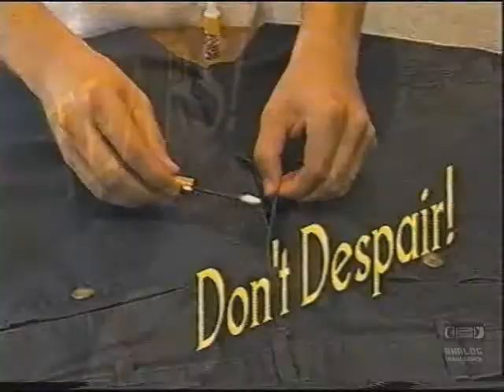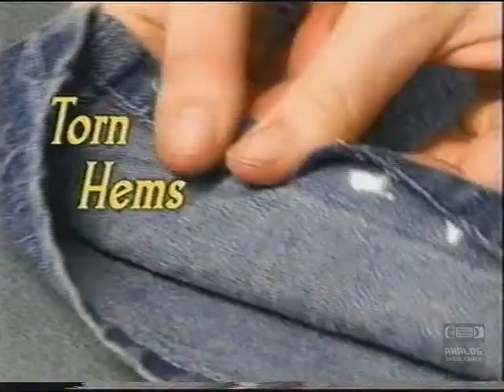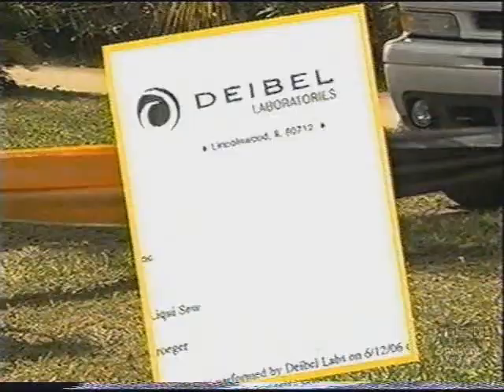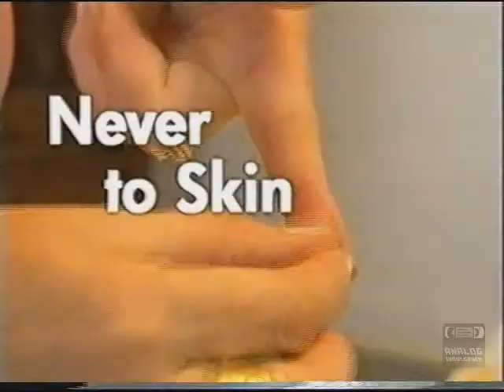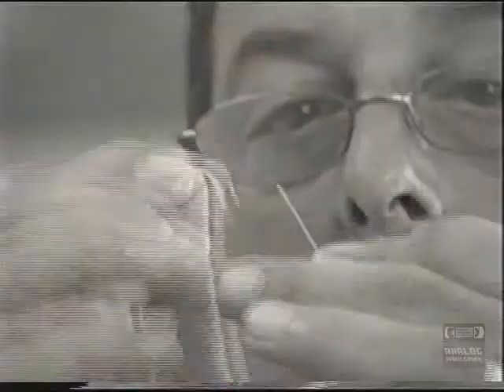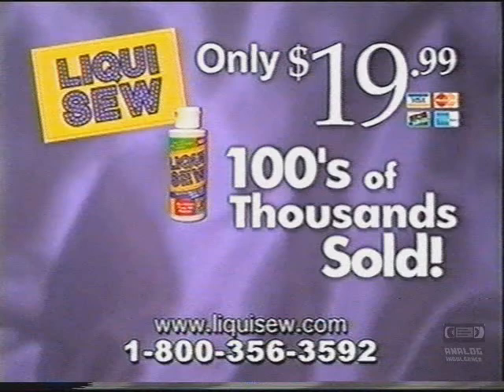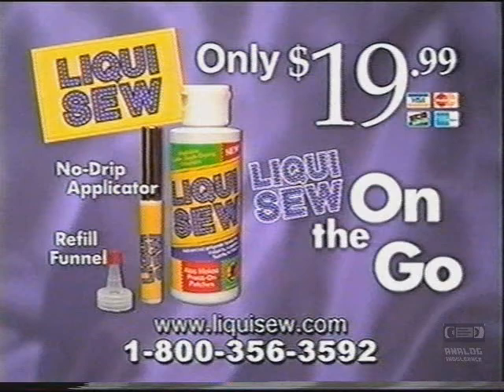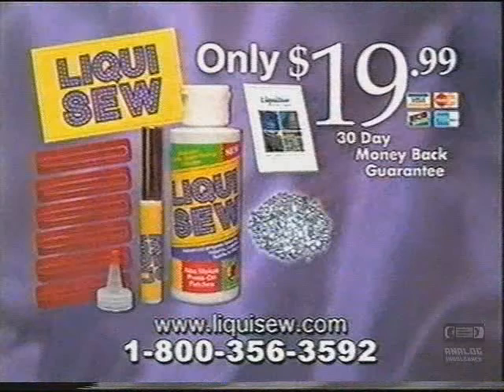Liqui Sew | Television Commercial | 2008